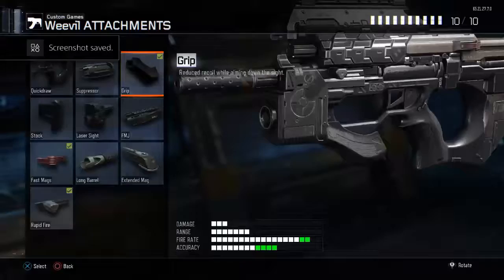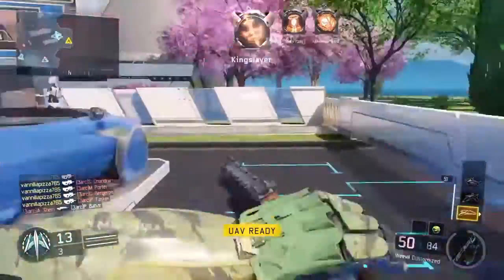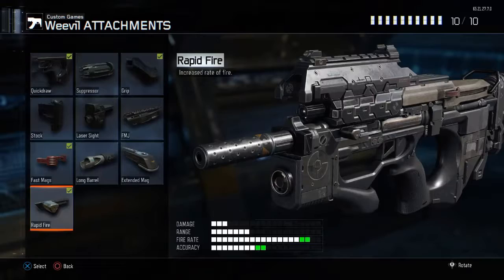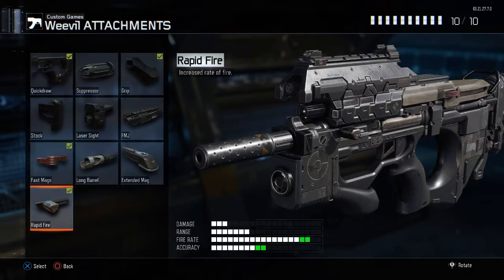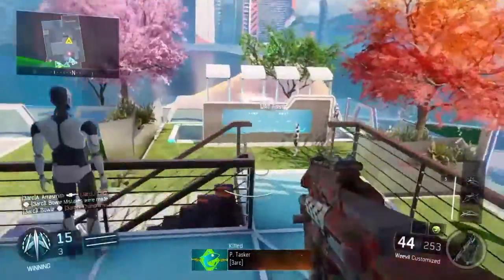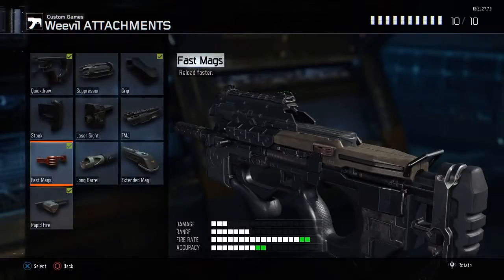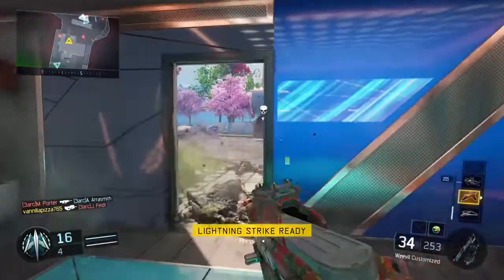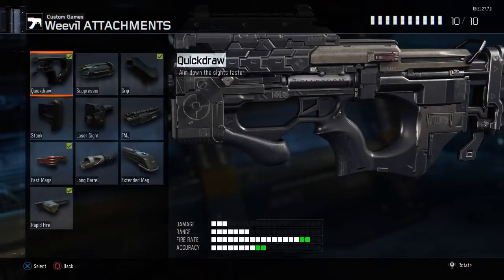How to make the weevil op!